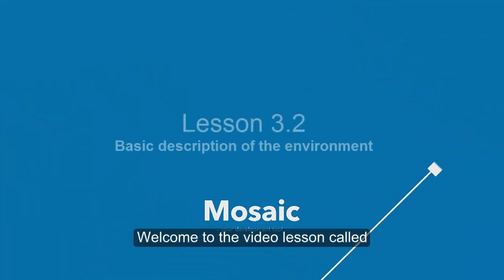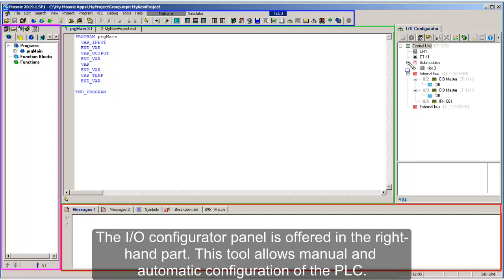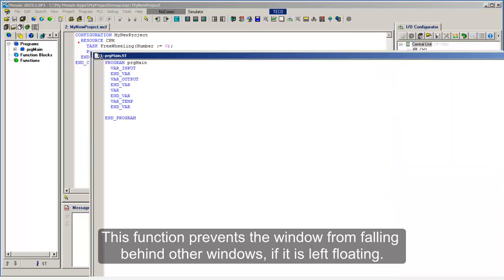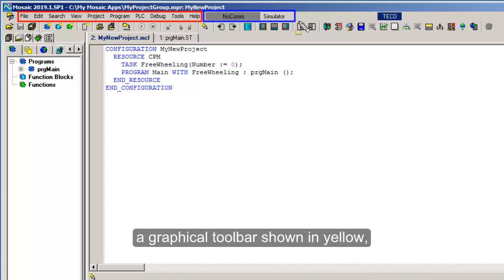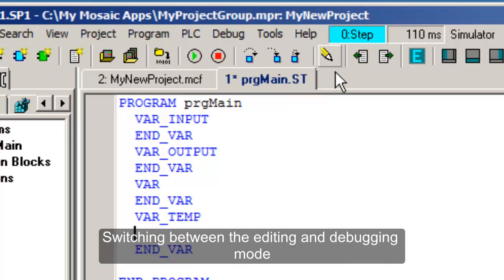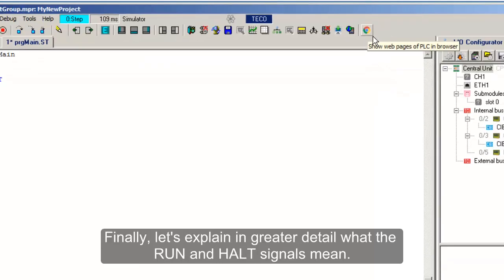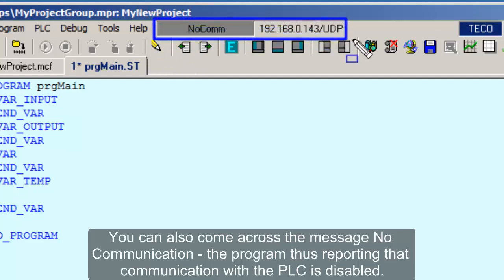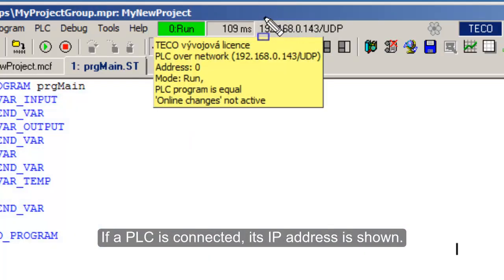Lesson 3.2 - Basic description of the environment Mosaic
Basic description of the environment
Mosaic